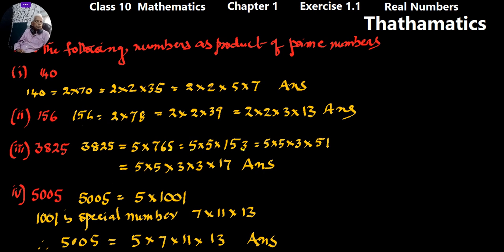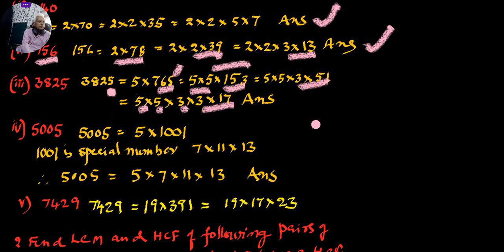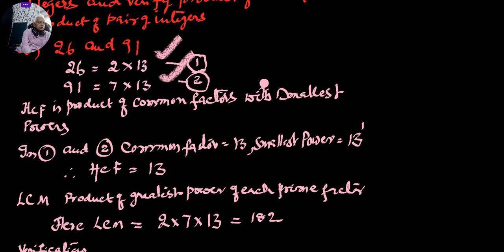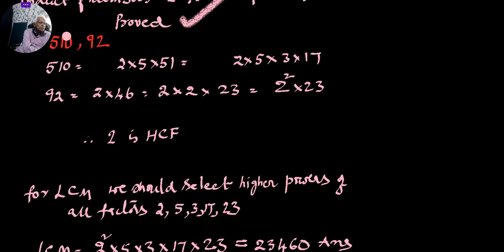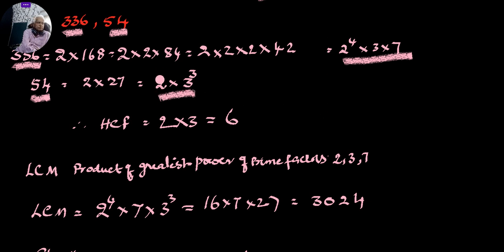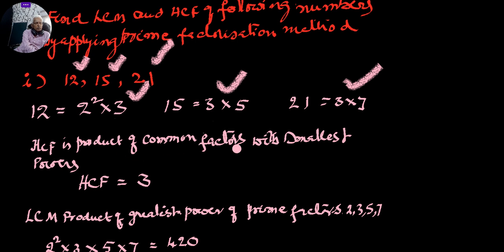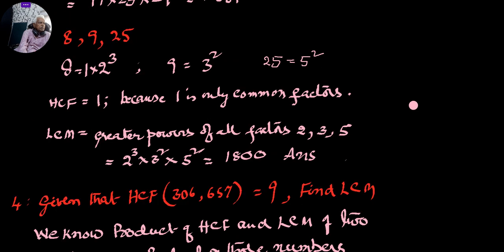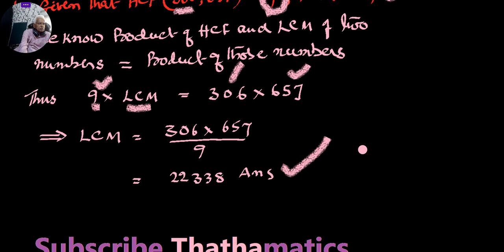Class 10 Mathematics Real Numbers Exercise 1 - Q1 to Q4 by Thathamatics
sorry for the noise. This is re-recorded reducing noise